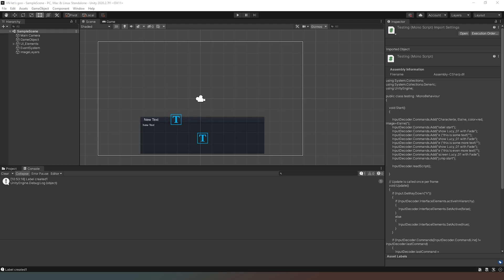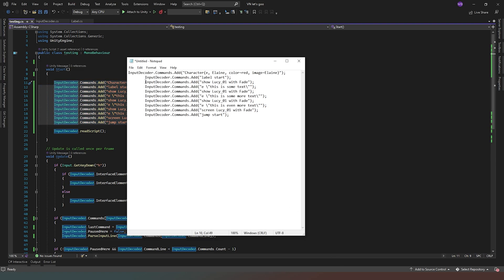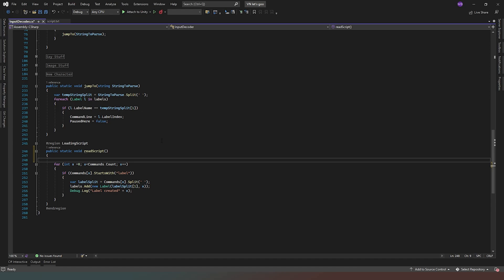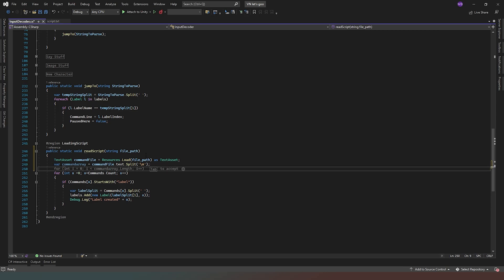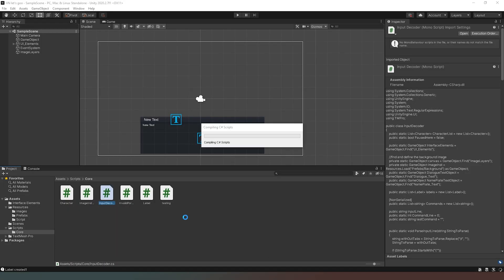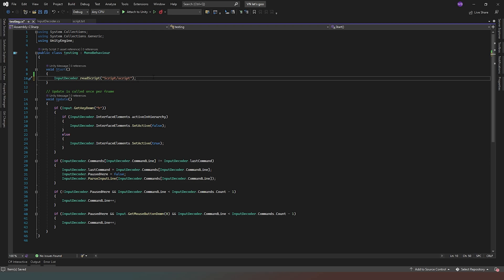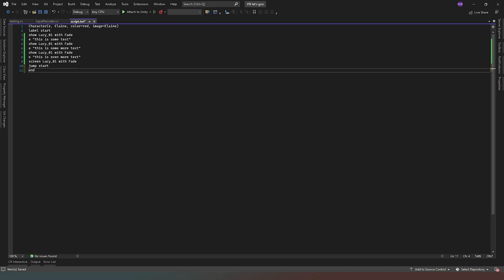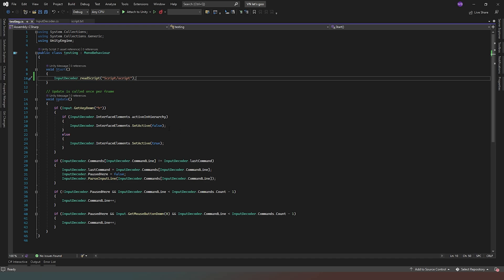[Unity] Creating A visual Novel style project - Part 10 Putting commands into a separate file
In this video we move our commands into a script file which our input decoder reads and interprets